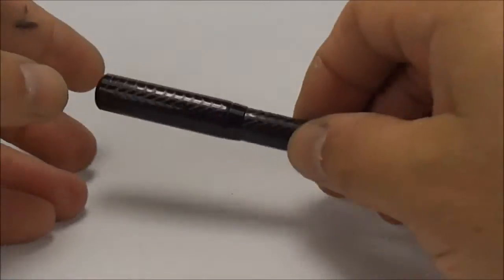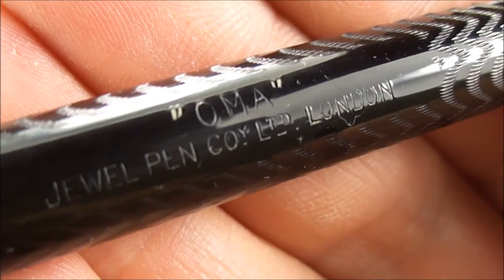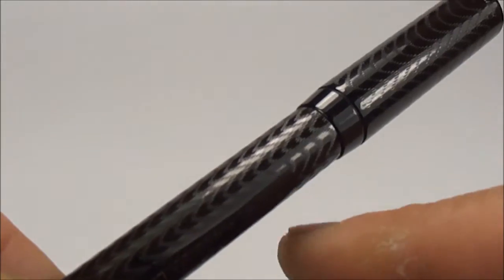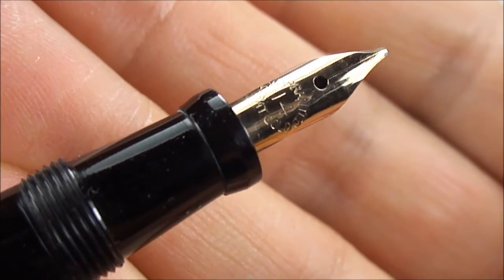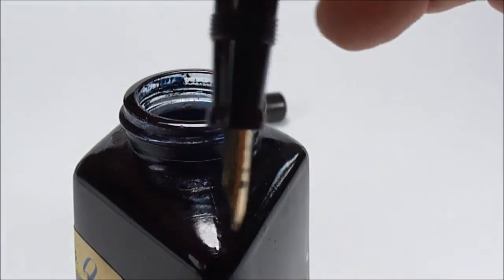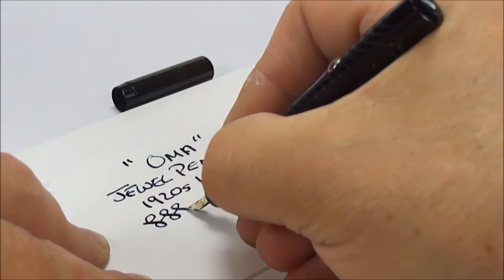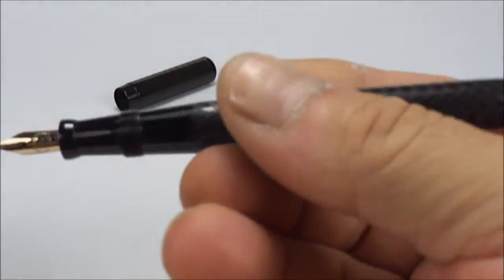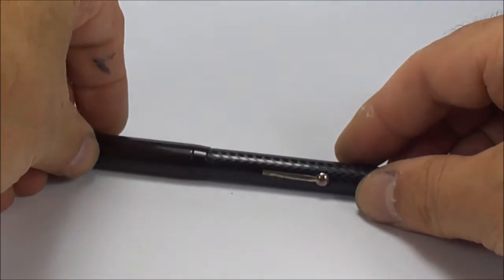" OMA " Jewel Pen Co Ltd , London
A vintage OMA fountain pen from the Jewel Pen Co Ltd of London in black chased hard rubber with a alloy clip and fitted with a Warranted 14 carat gold nib. I date the pen from the 1920/30s and it is in full working order. The Jewel Pen Co Ltd is unknown to me therefore I can not give to much information. A very nice pen.